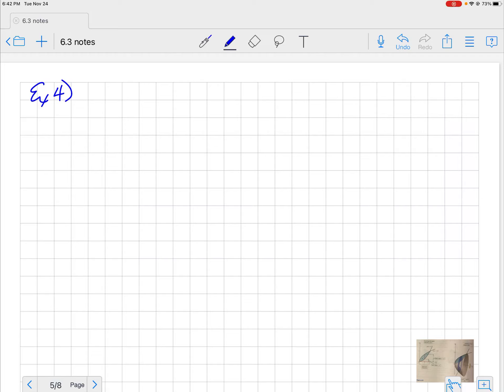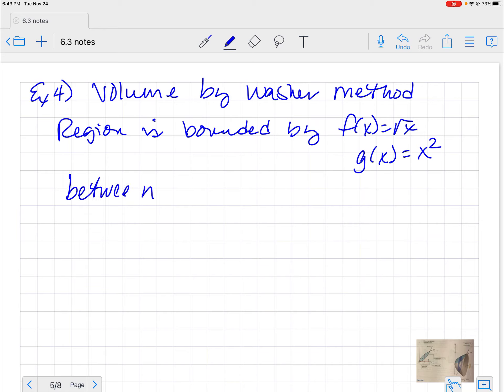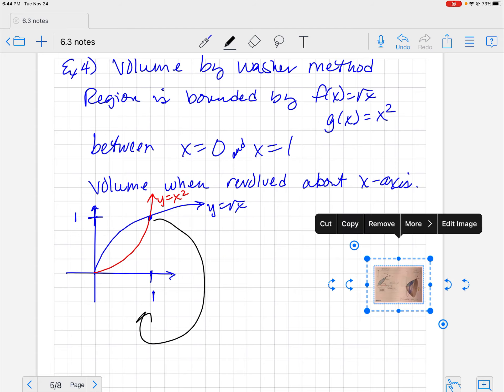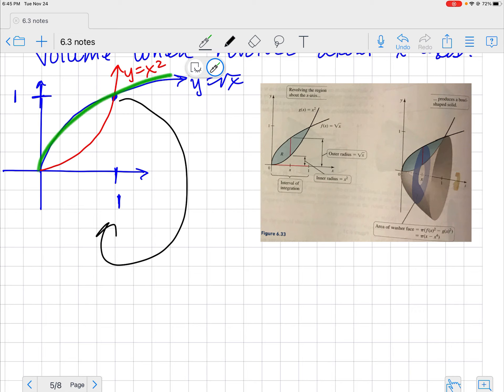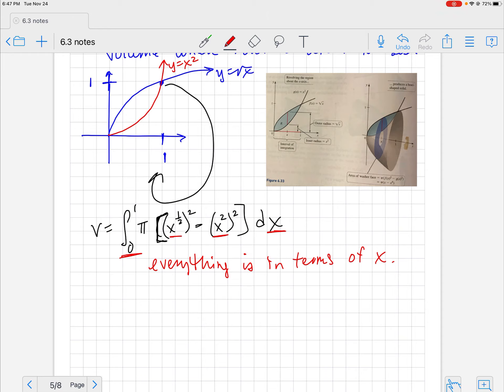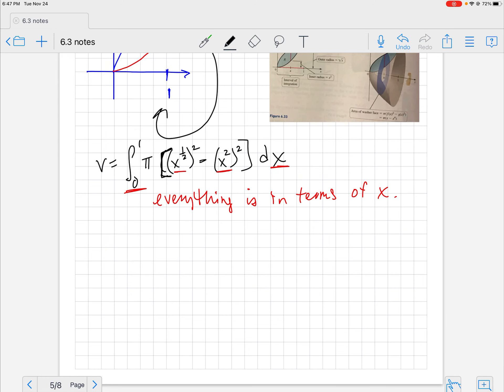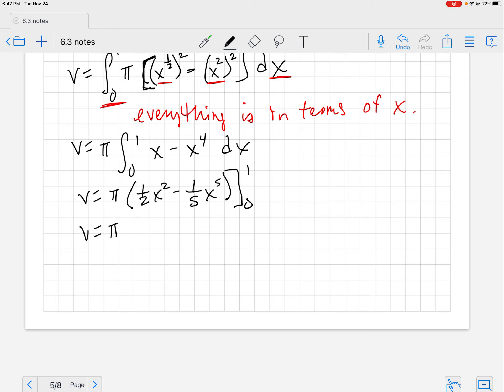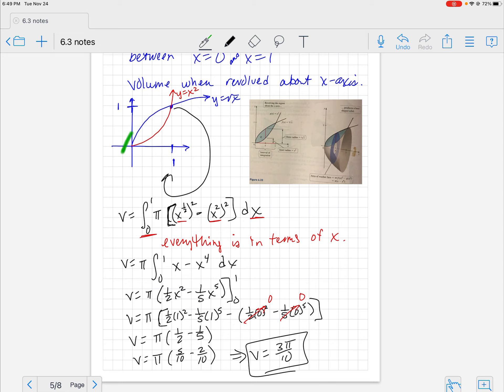MTH201-6-3 Example 4